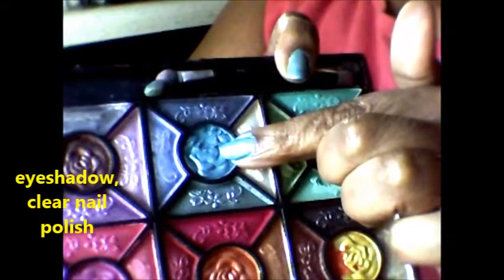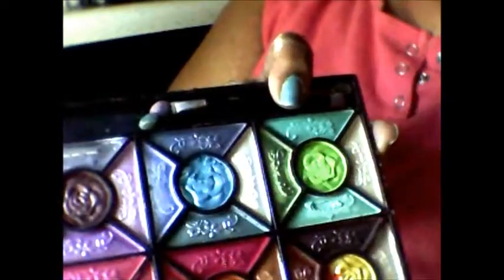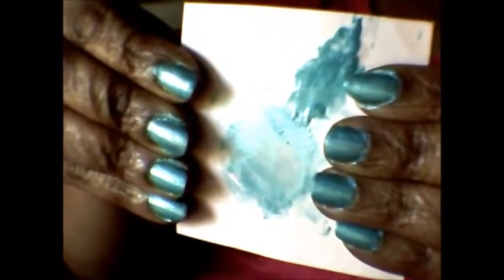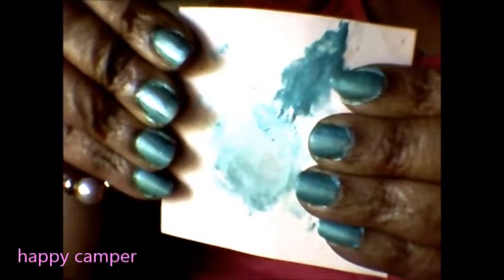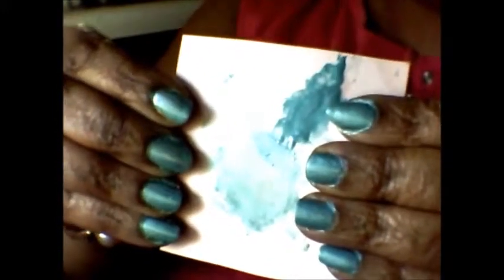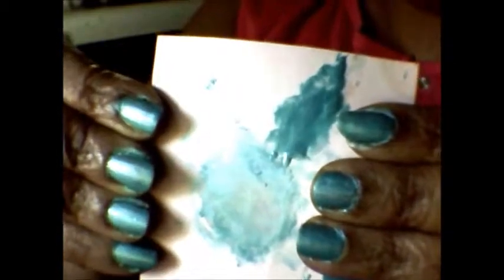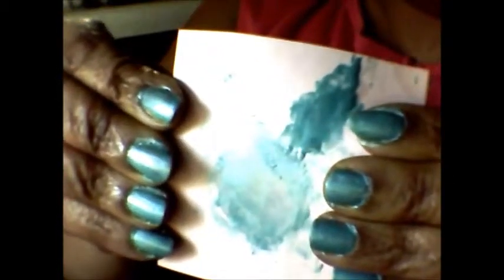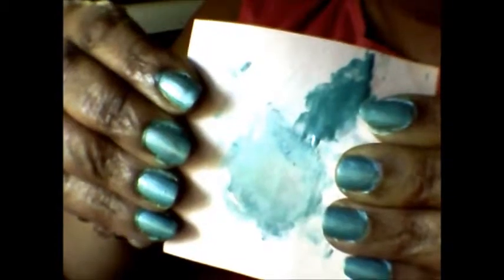DIY Create nail polish colors using your eyeshadows.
I WAS SAVED BY THE TUBE! I HAD FIND A WAY TO WORK MY POLISH (YELLOW) AND I FOUND IT! AND I LOVE IT I WONT BE BUYING ANY MORE POLISH THIS SUMMER!
TO SEE IT DONE  CHECK OUT THE LINKS!